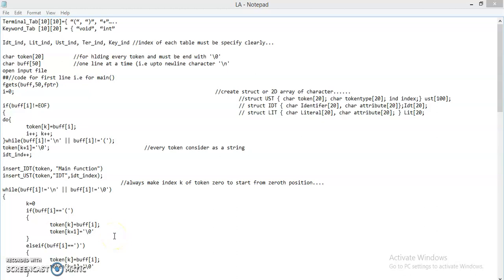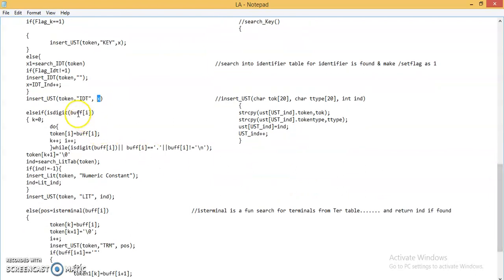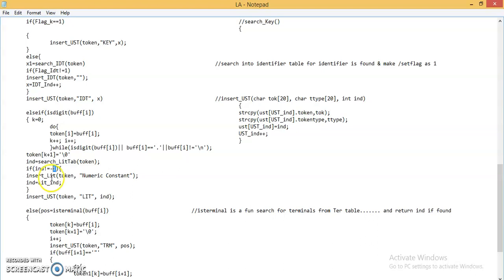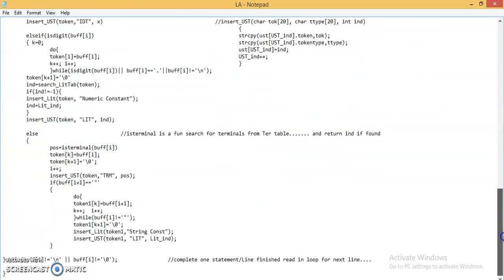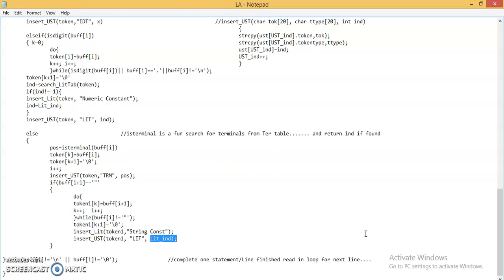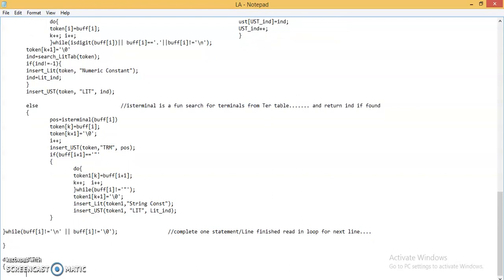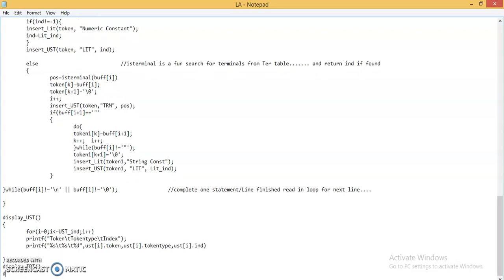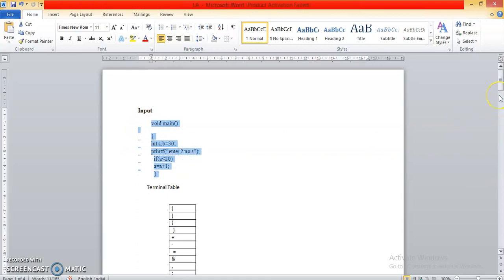Lexical Analyzer Part II : Implement Lexical Analyzer for Subset of 'C'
This video explain how Lexical Analyzer for Subset of 'C' implemented using C Language.